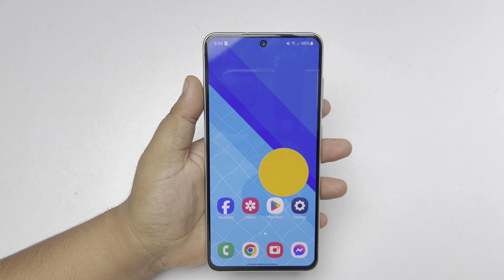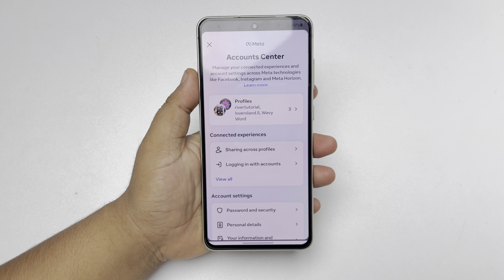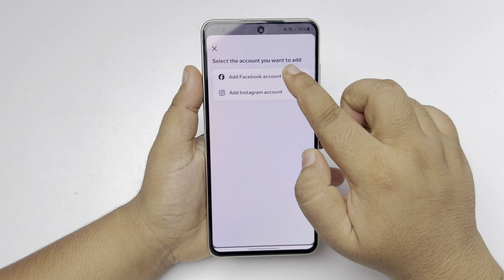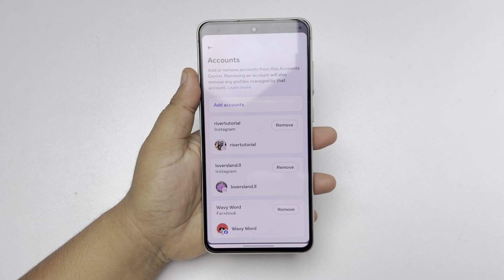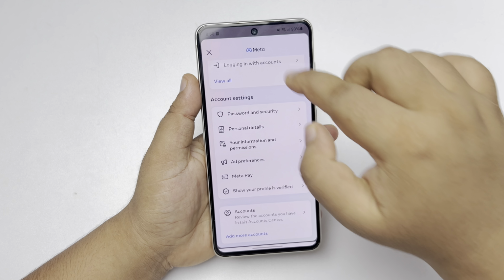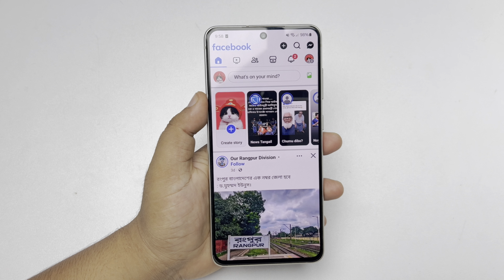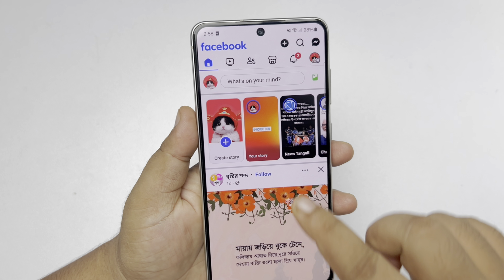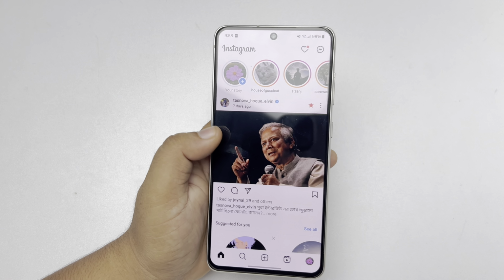How to Add Link in Facebook Story